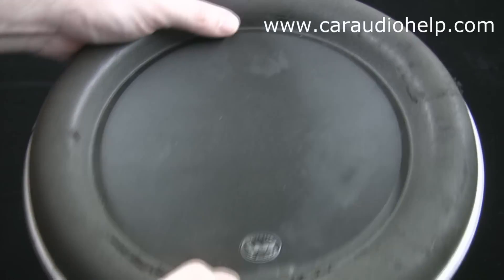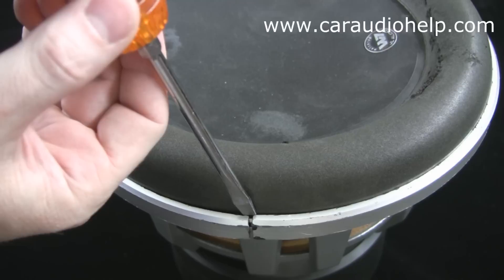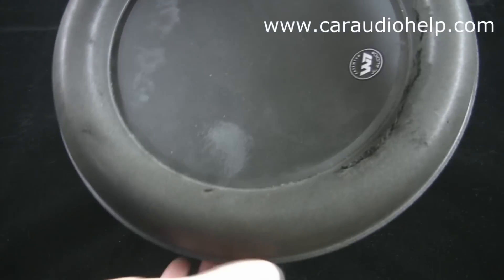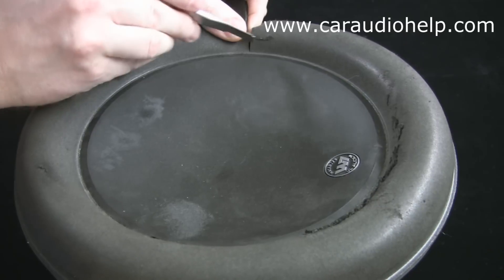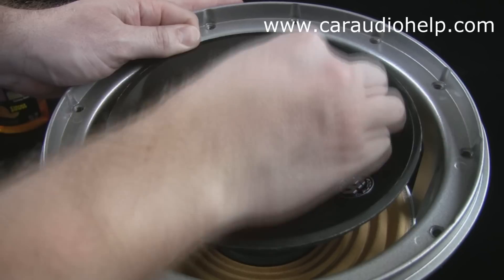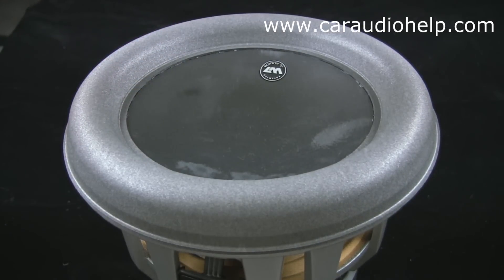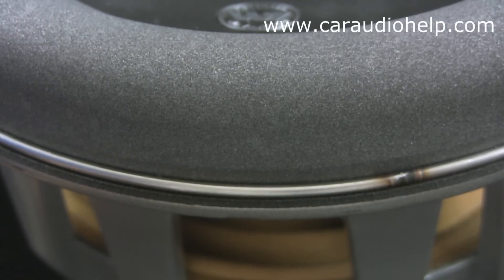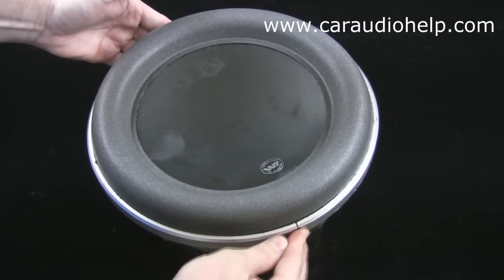How to Repair and Refoam a JL Audio W7 Subwoofer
Learn how to refoam a JL Audio 10W7-3 subwoofer. Also applicable to the other W7 line, 8W7, 10W7, 12W7, and 13W7. Full text of the video is available